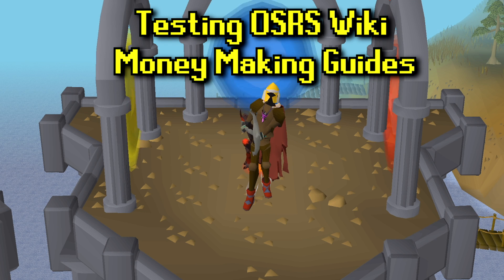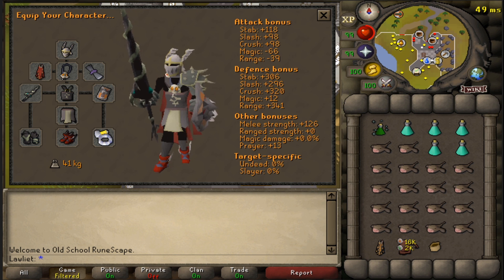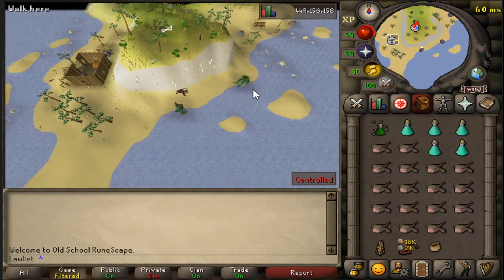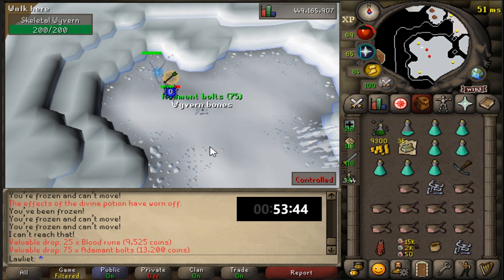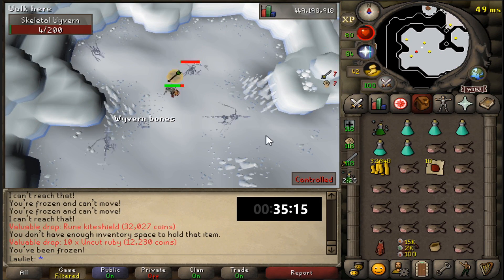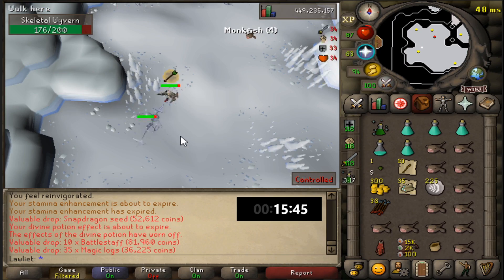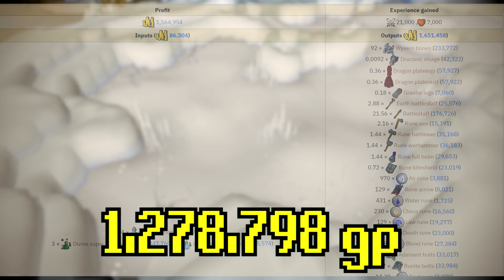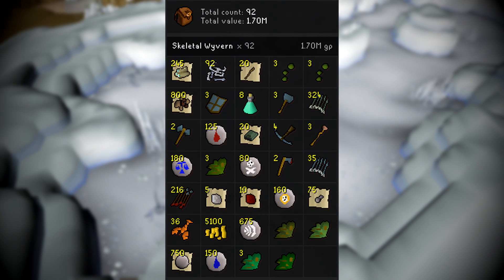Slaying Skeletal Wyverns | Testing OSRS Wiki Money Making Methods